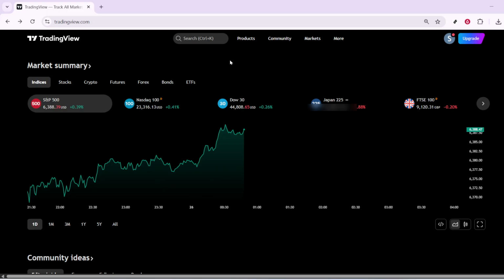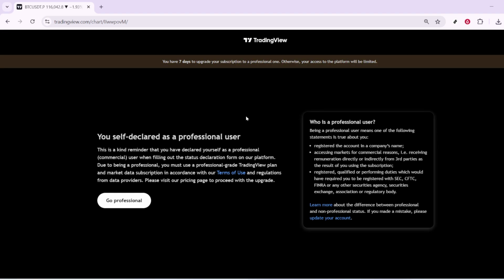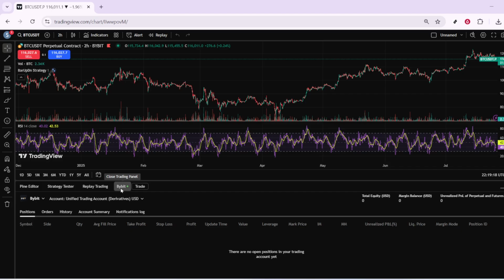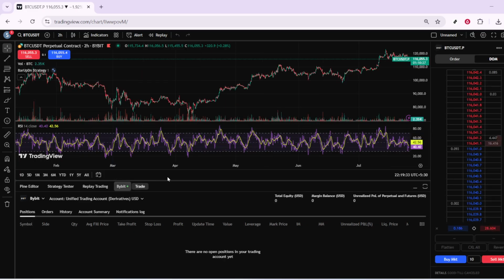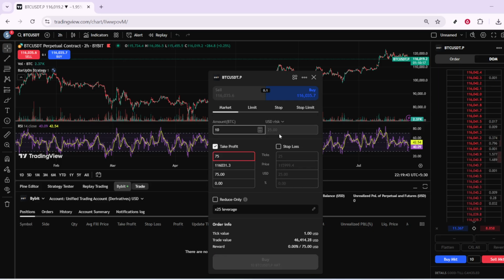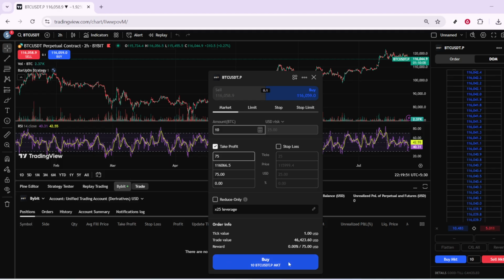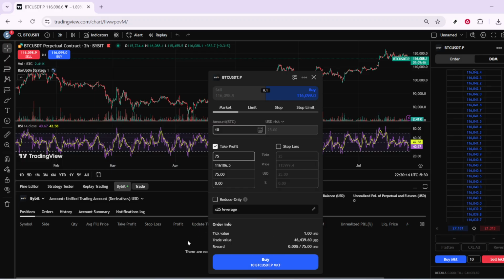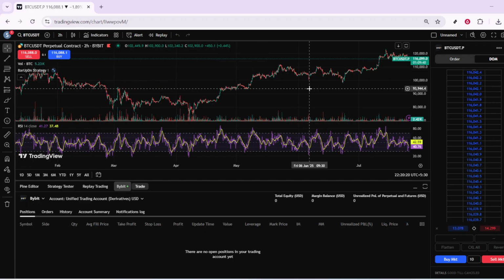13x Profit – How to Turn $10 to $1300 in Futures Trading on TradingView